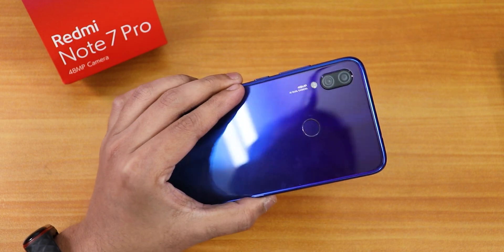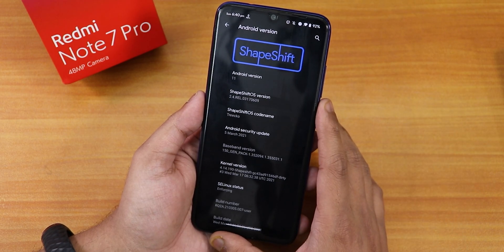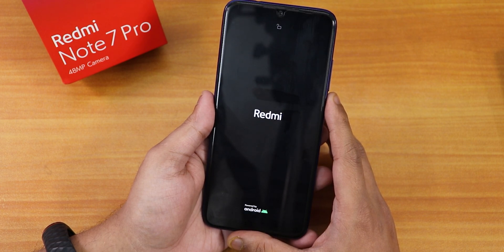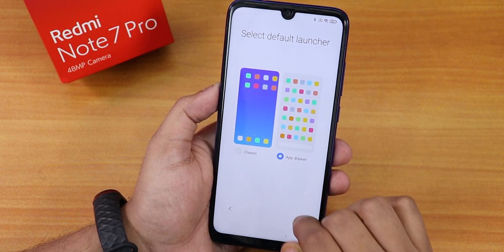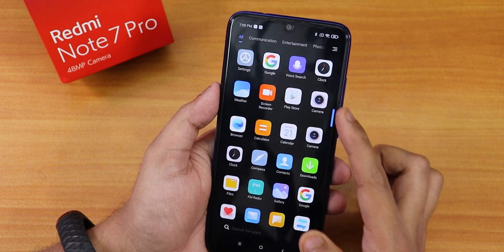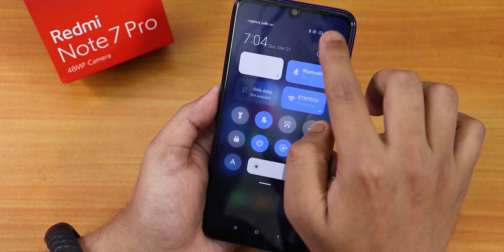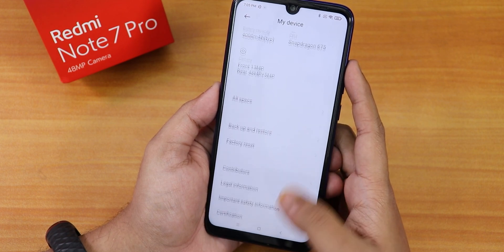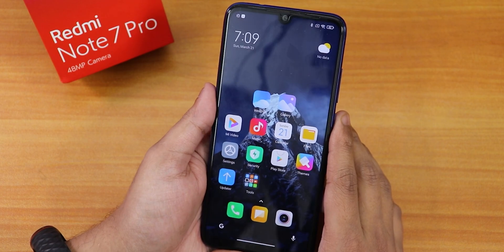How To Flash MIUI 12.5 on Redmi Note 7 Pro || Xiaomi.EU [17/03/2021 Build]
UPI: titash.sharma-1@okaxis

Timestamps:
0:00 Intro
0:10 Build Info
2:03 Flashing Guide
3:16 Booting & Setup
4:58 Home Screen & UI Experience
6:48 Proof of decrypted storage
7:19 Back to the UI & Conclusion